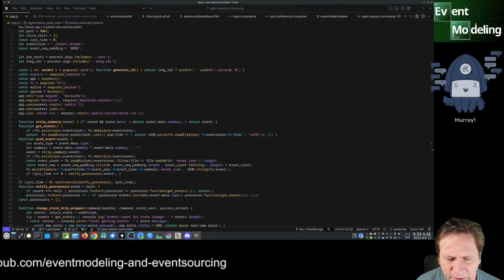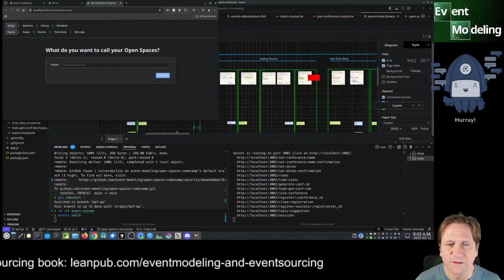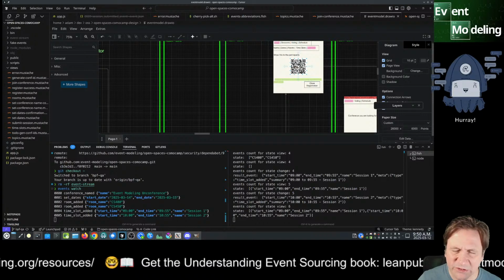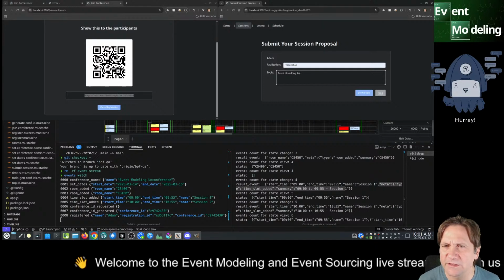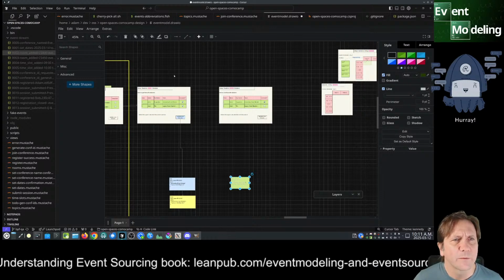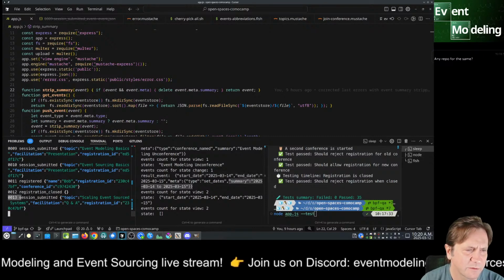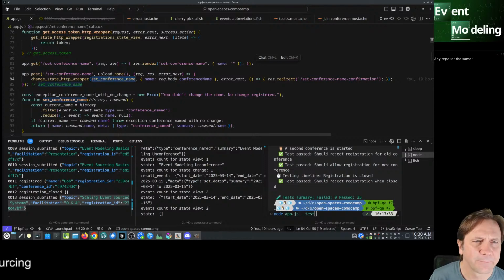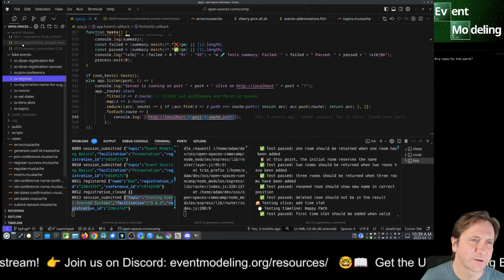Event Modeling, Event Sourcing and AI